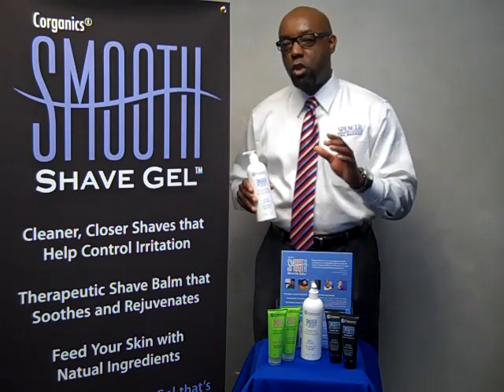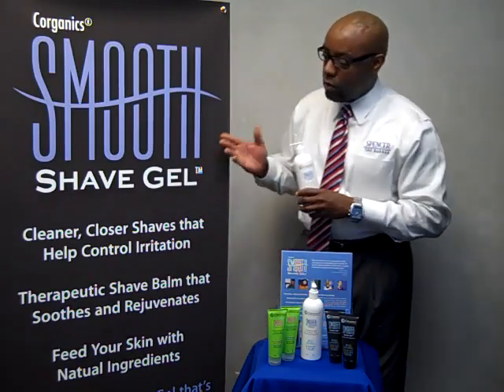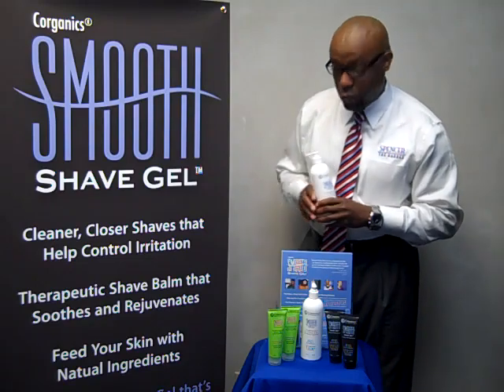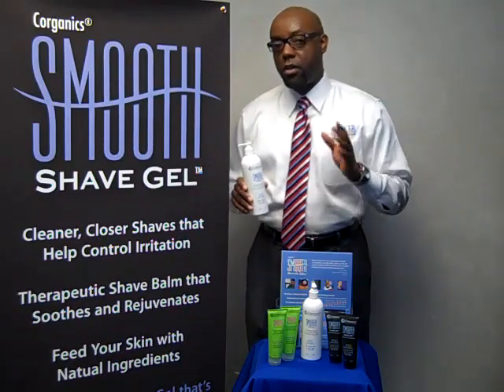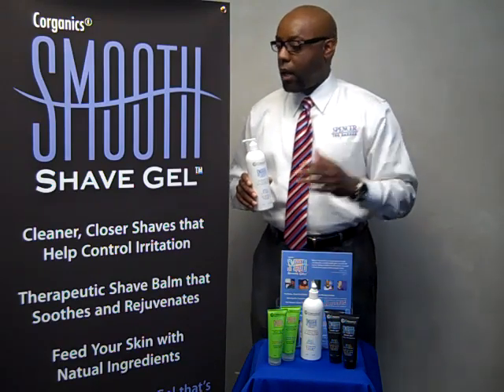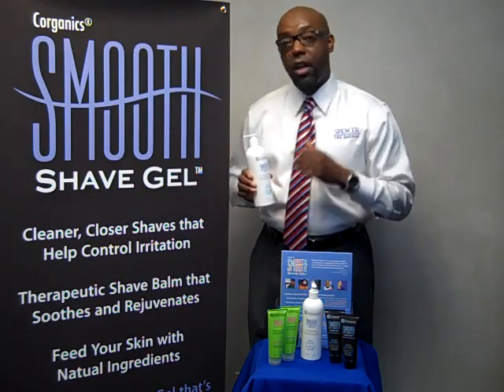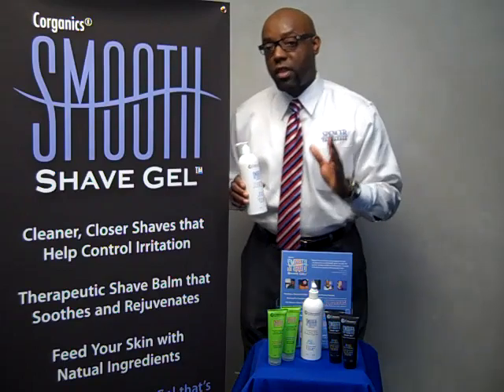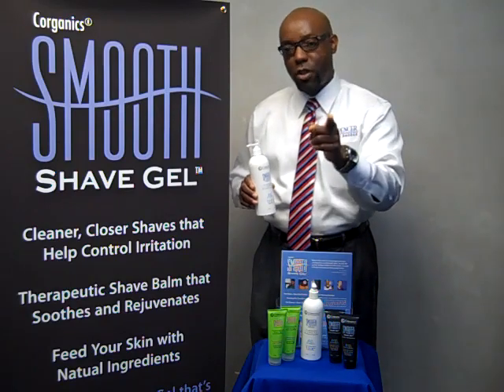A Smoother Shave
Smooth Shave Gel